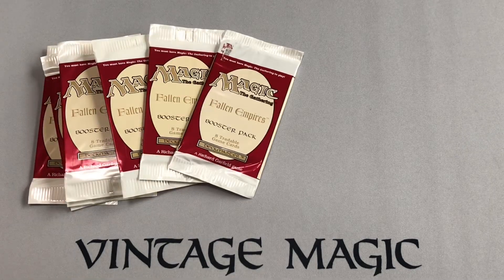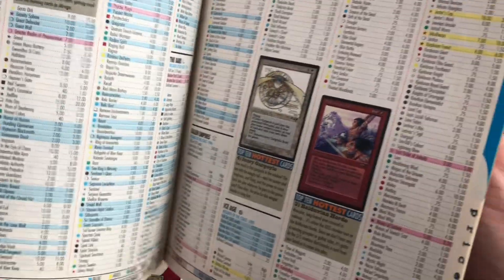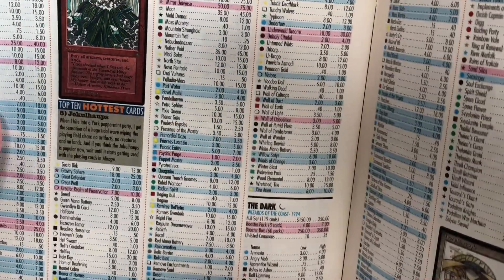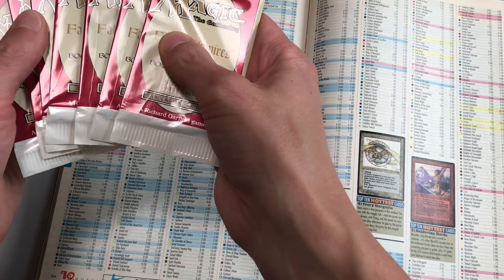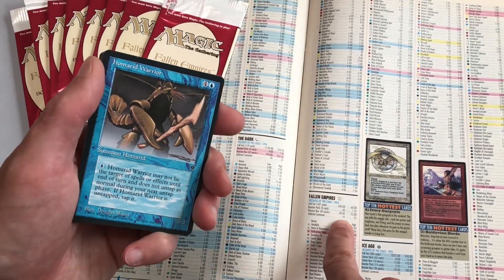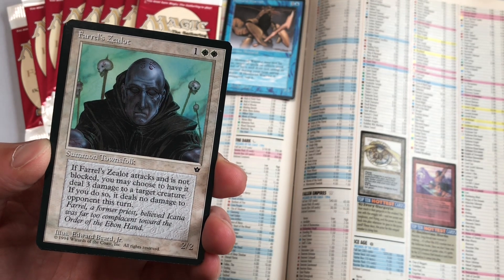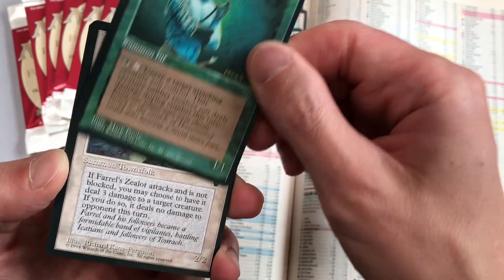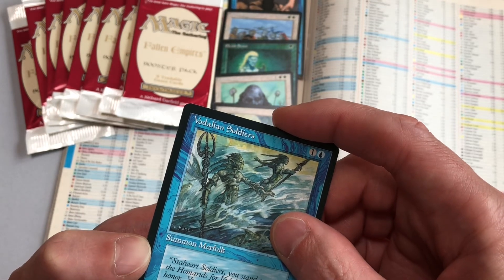Fallen Empires Pack vs InQuest Price Guide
Opening a booster pack of Fallen Empires cards from 1994 Magic the Gathering!